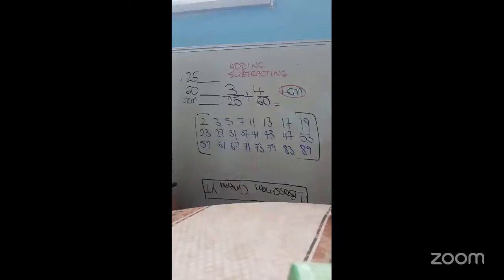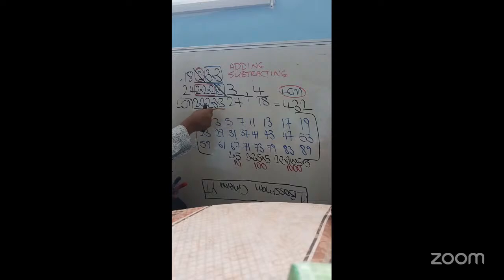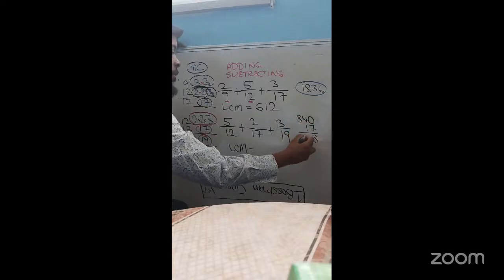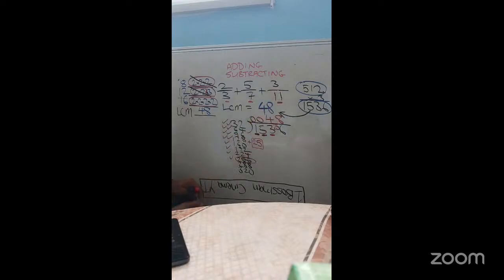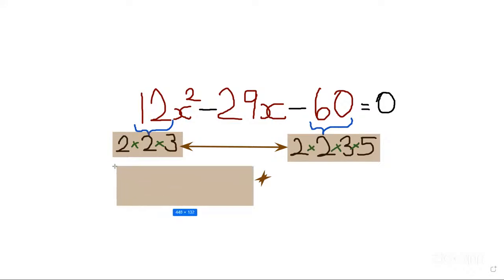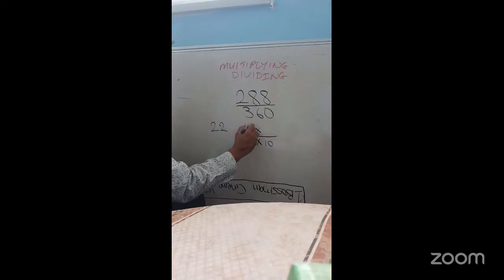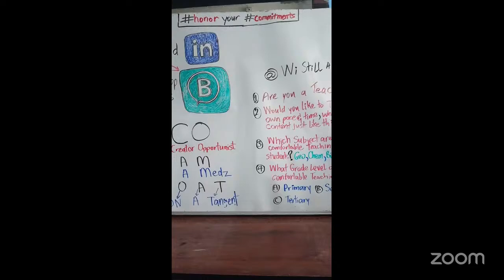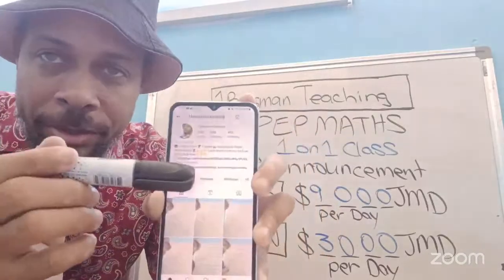1Bossman Teaching's (FEB 11) LIVE